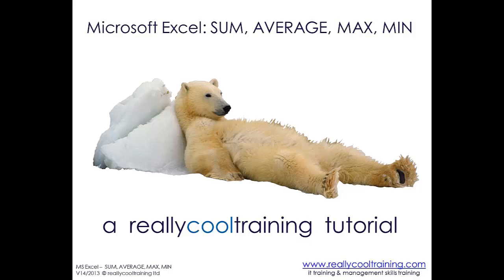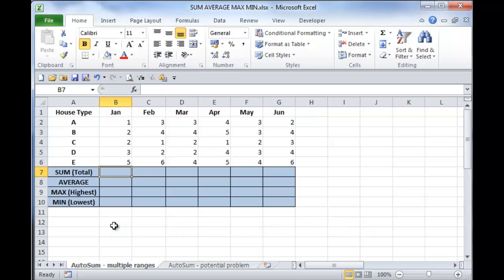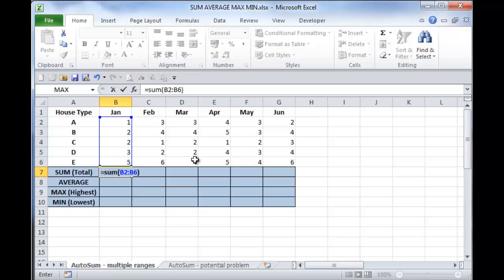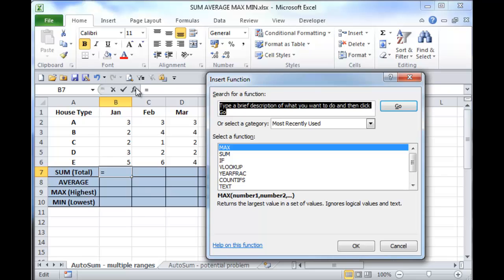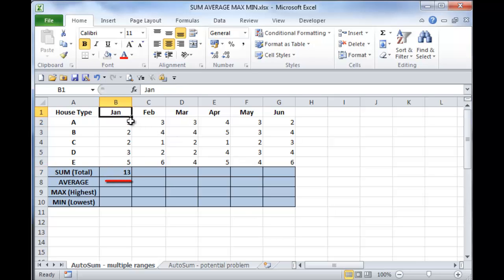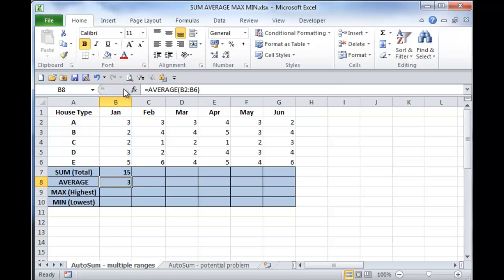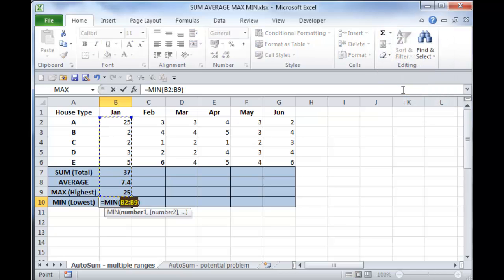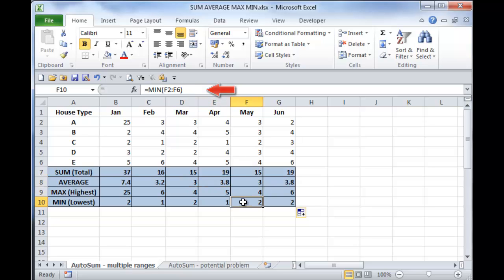reallycoolExcel video #14 - SUM AVERAGE MAX MIN v5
Use SUM, AVERAGE, MAX (Maximum) and MIN (Minimum) to calculate and analyse your data